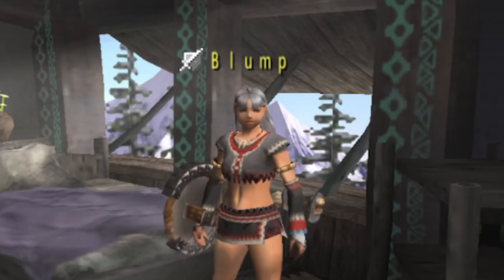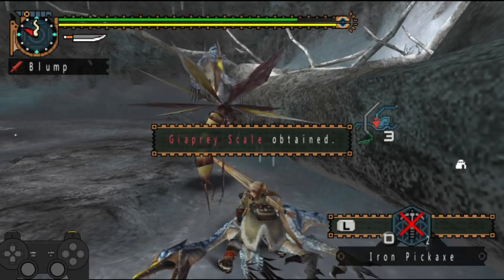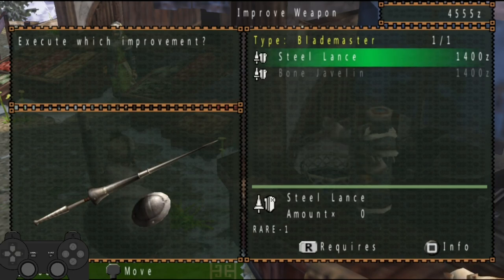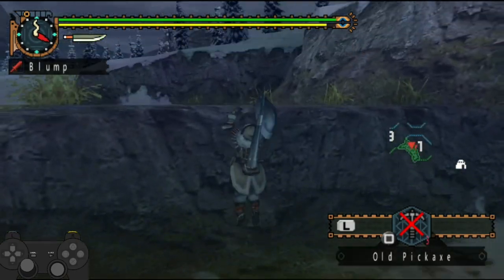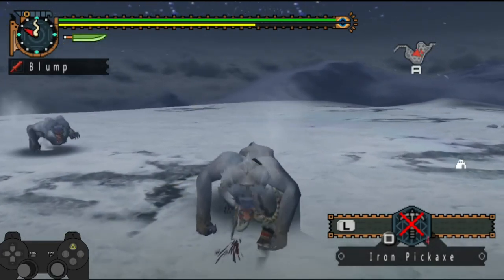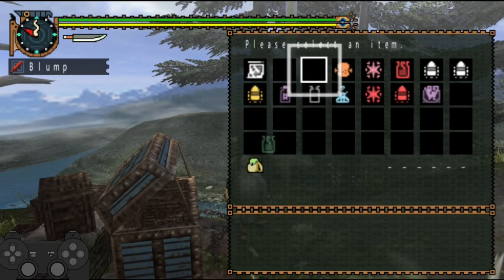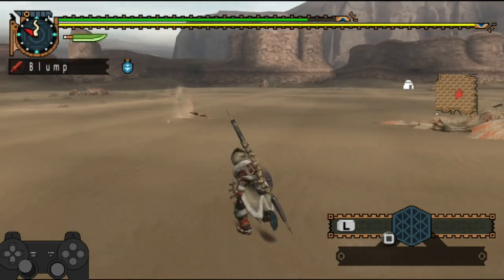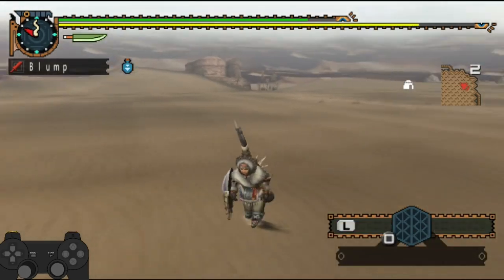Exploring The Lance: Is It As Bad As I Remember?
A possible series on the Lance in Freedom Unite. I've always rated this weapon poorly, but maybe it's time I gave it a fair chance.